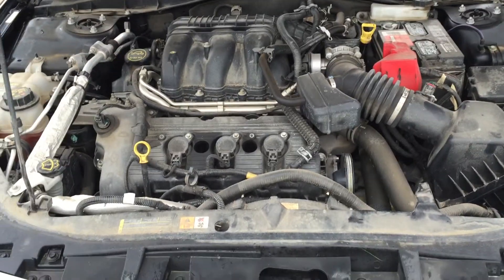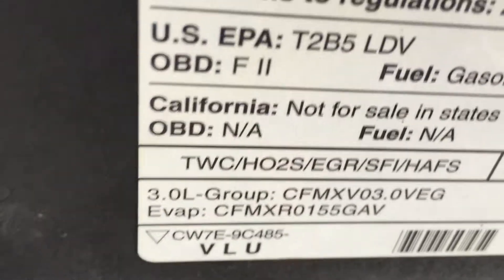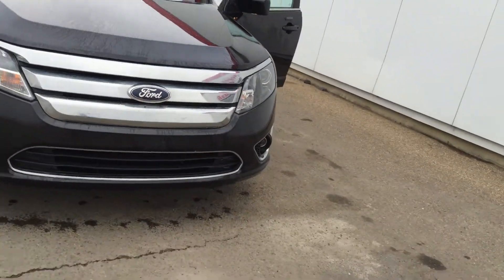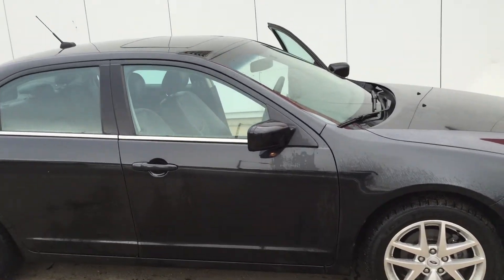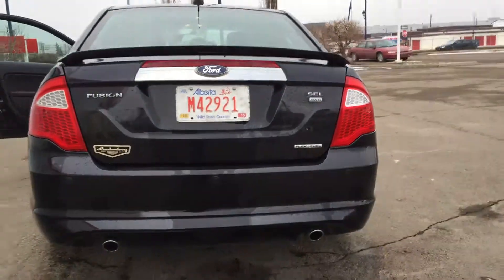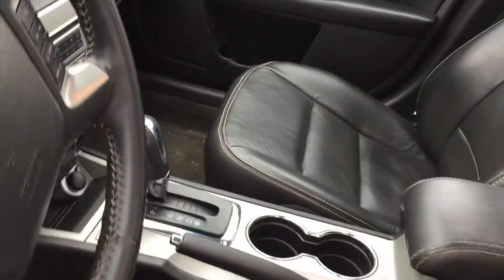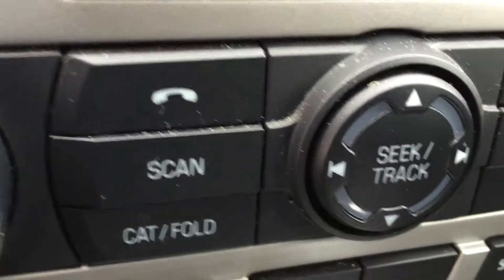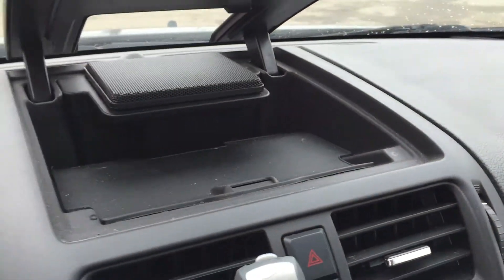2012 Ford Fusion AWD ll Edmonton Dodge Dealer